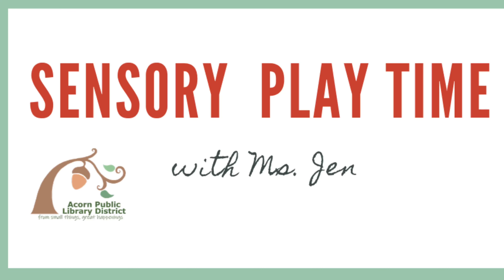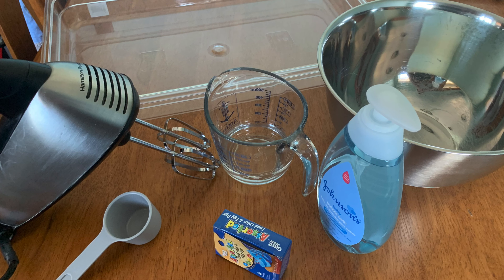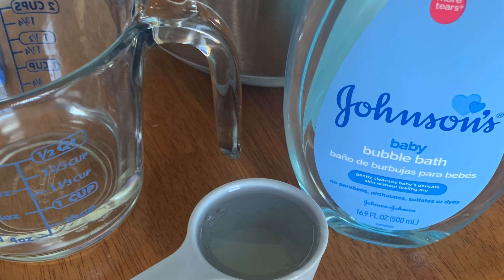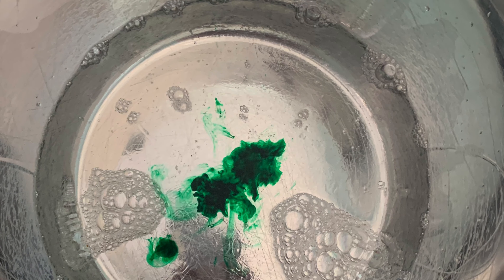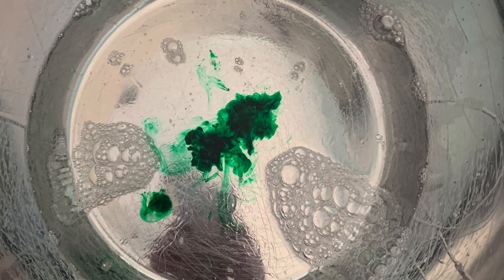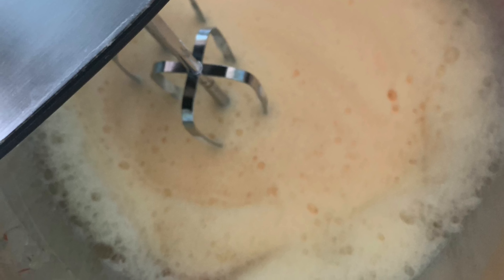Sensory Play Time with Ms. Jen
Today we are going to make rainbow soap foam bubbles!